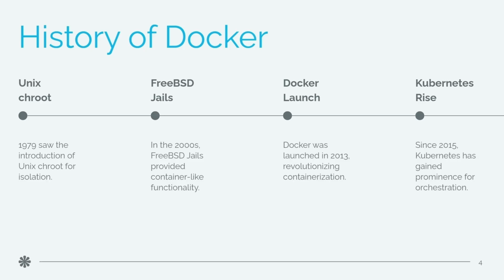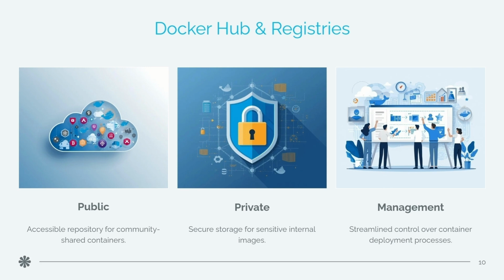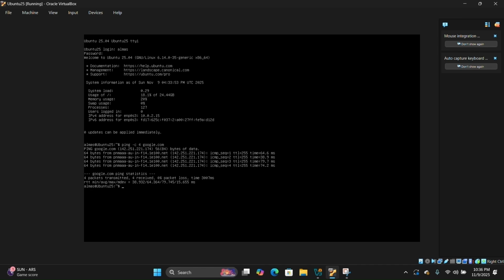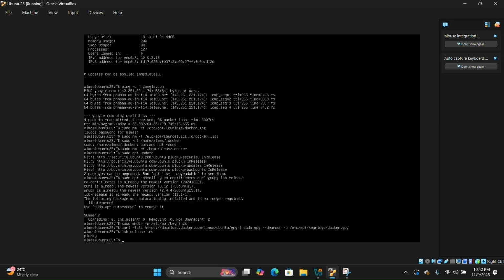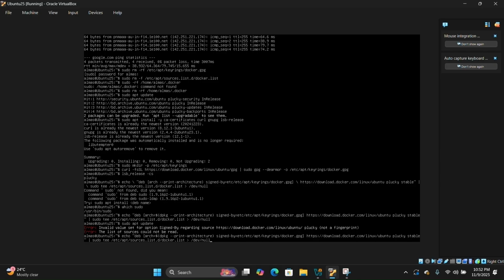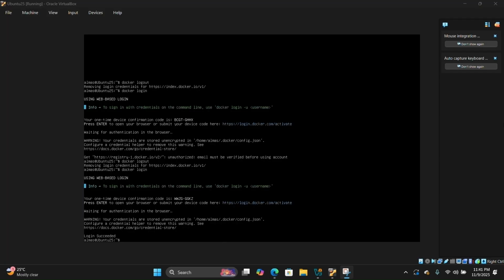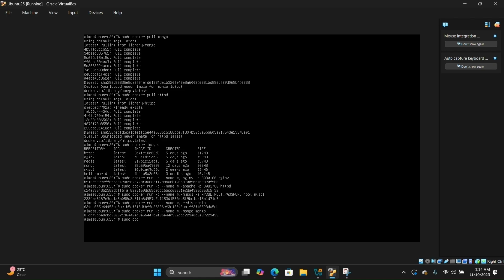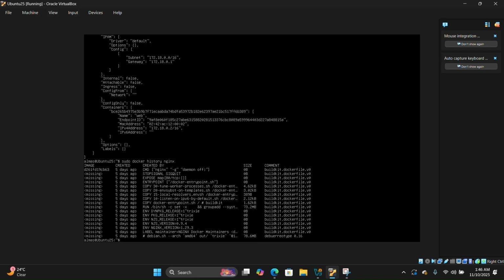Docker Basics | Containerization Concepts Explained + Hands-On (Ubuntu 25.04)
Learn the fundamentals of Docker and containerization — from theory to practical! This video covers the key concepts, architecture, and essential Docker commands, followed by a full hands-on demo on Ubuntu 25.04.

What’s Inside:

Docker Installation & Setup

Docker Hub Login

Pulling and Running Containers

Using Volumes and Networks

Checking Logs & Image History

A complete walkthrough to understand how Docker simplifies application deployment and management. 🐳